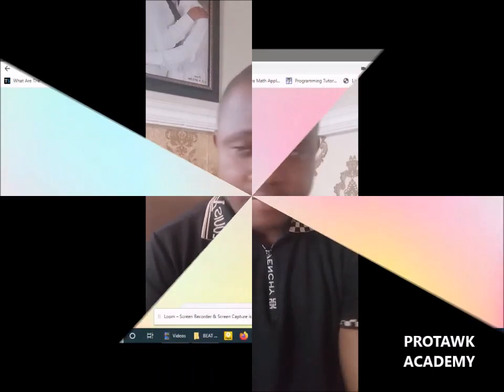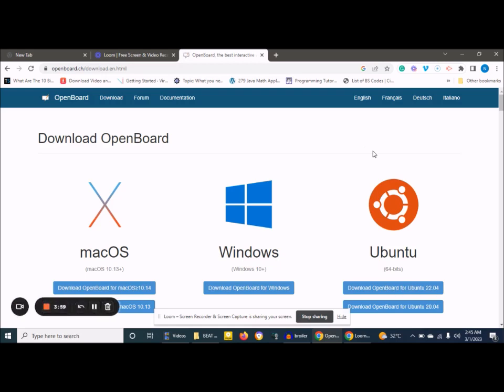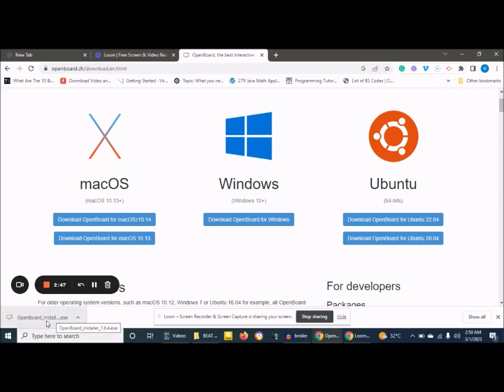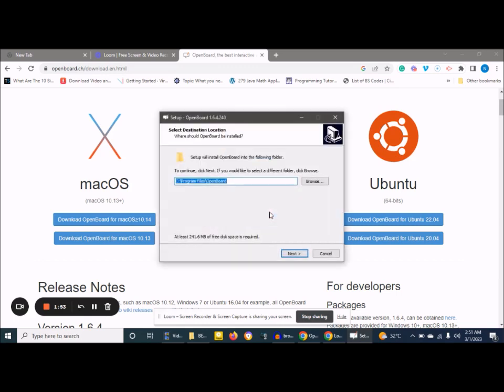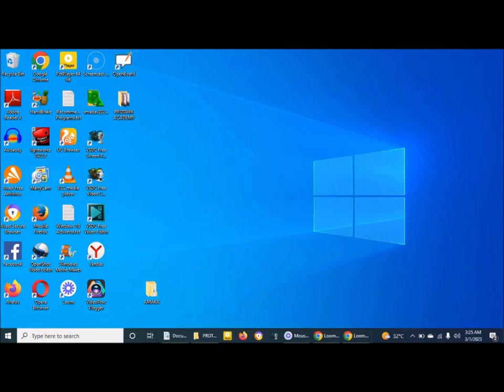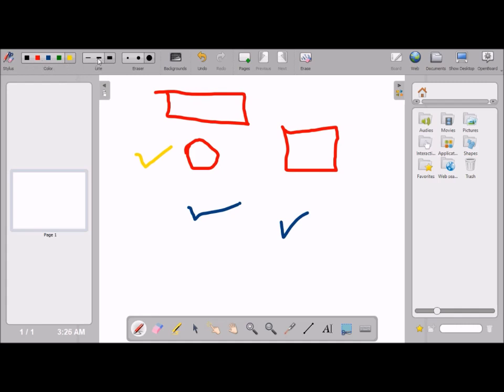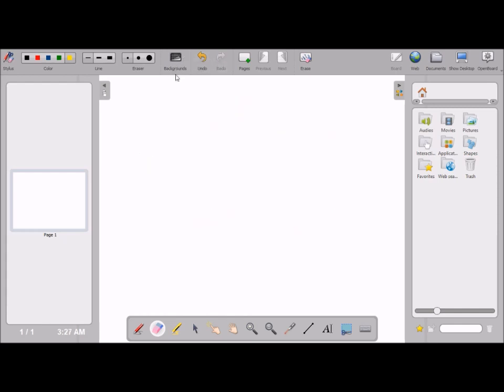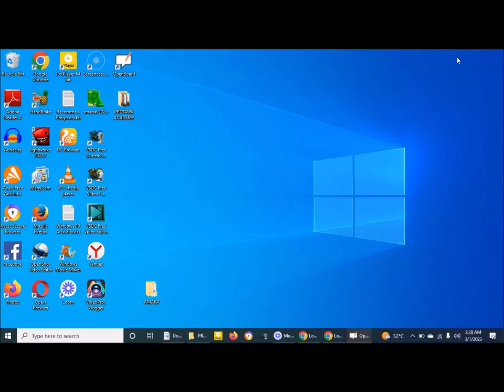OPENBOARD FREE WHITEBOARD APP FOR TEACHING MATHEMATICS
This video demonstrates how to download and install OpenBoard, an interactive whiteboard app used in teaching mathematices and other calculation related courses.